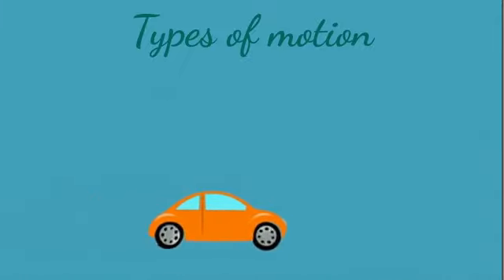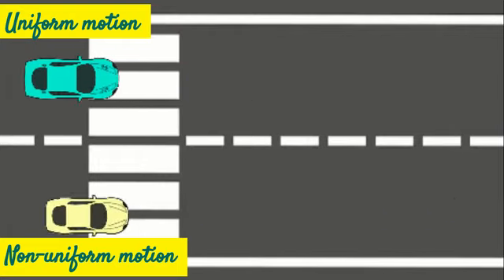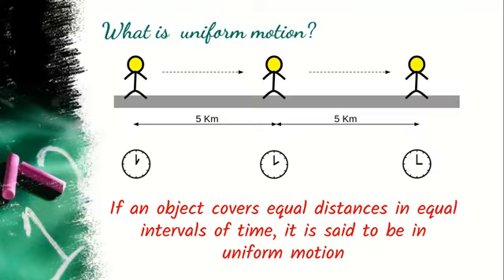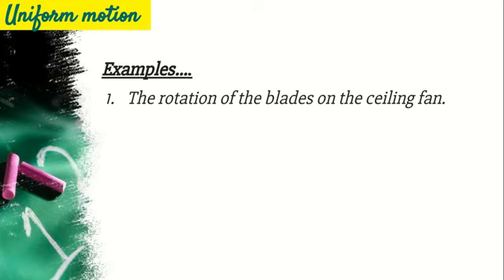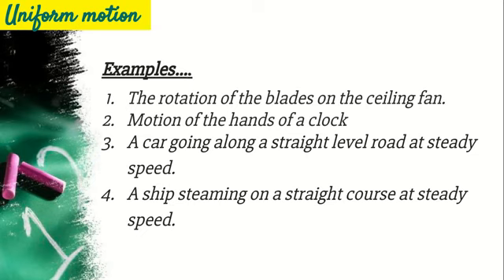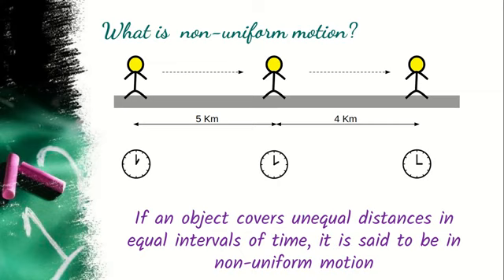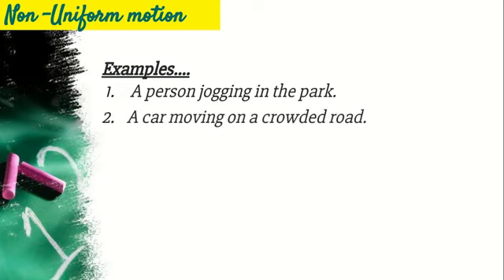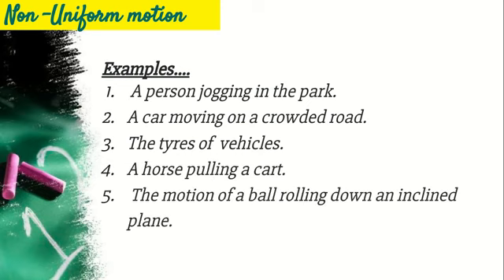Uniform and Non-Uniform Motion | Physics